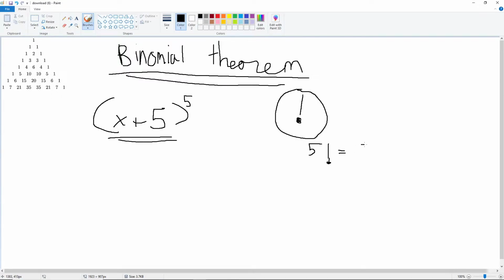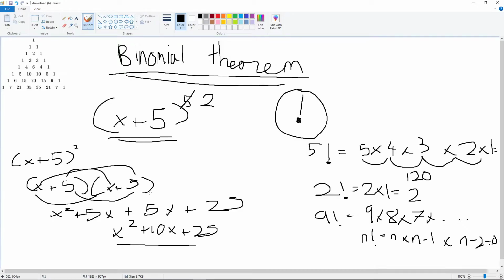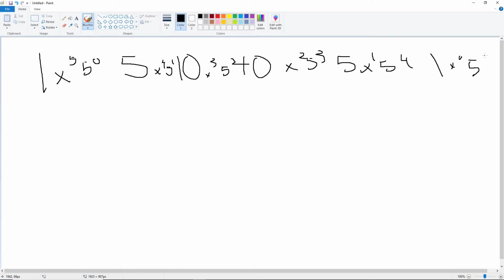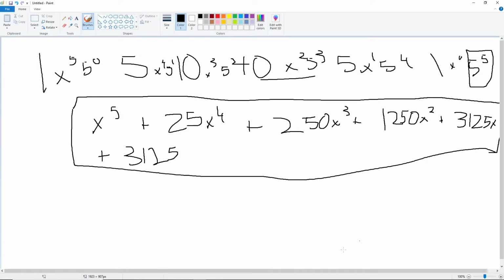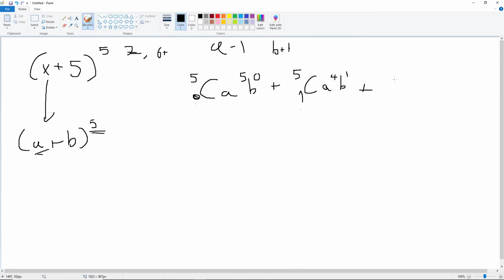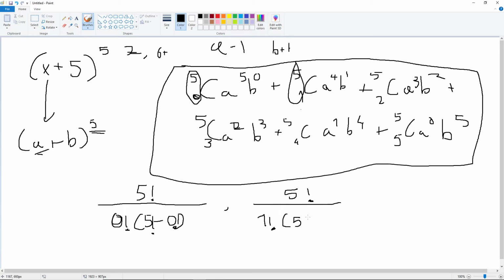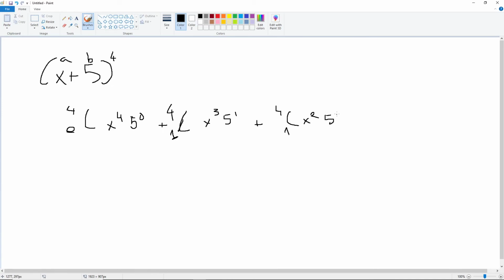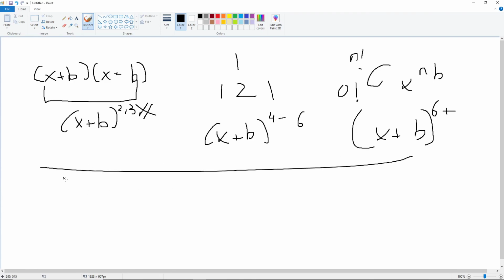An overview of Binomial Theorem - Sequences and series - IB Math AA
Hello and welcome to another video, this video is a brief introduction to binomial theorem, factorial and Pascals triangle